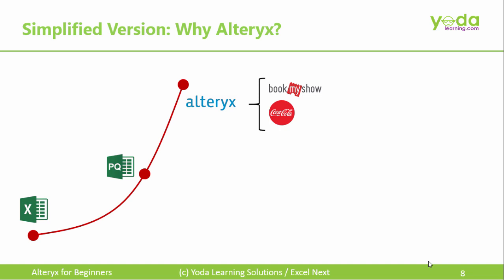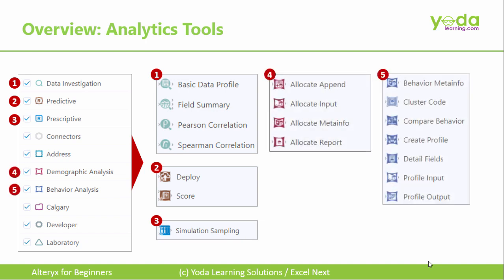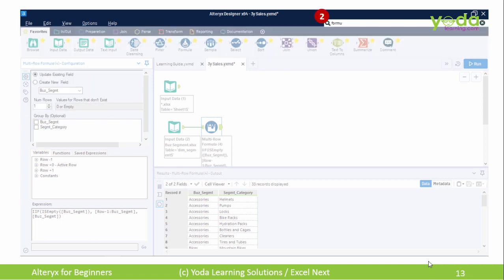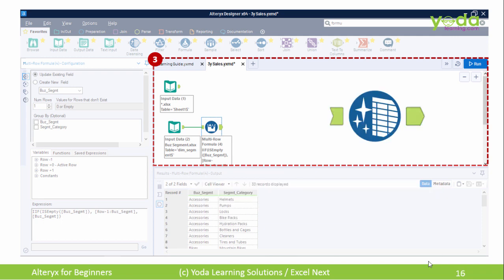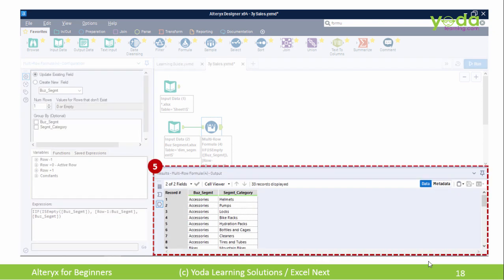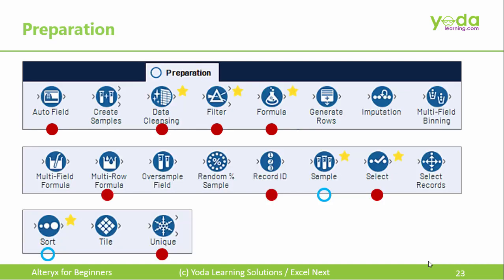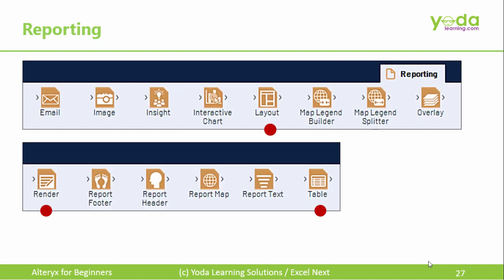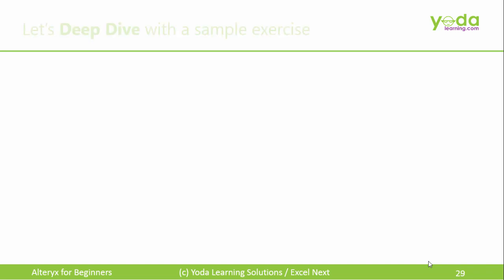Alteryx User Interface| Why Alteryx? | Alteryx Tutorial for Beginners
Want to learn more about Alteryx? | Checkout Alteryx Online Course with Certification which helps you to accelerate your work.

In this tutorial, you will learn the basic Alteryx User Interface.
Alteryx provides you without breaking to develop a workflow process for that specific errand. At that point, this workflow process can be utilized effectively at whatever point essential. Alteryx tools make it easy to design Alteryx User Interface components and update workflow process tools at runtime. Alteryx is a shelter tool for Data Analytics and Business Intelligence Analytics tool workforce.

We will learn Why Alteryx? with a brief description.

Analytics Tools
User Interface
Tool Palette
Workflow
Input Anchor
Output Anchor
Parse
Transform
Reporting
Documentation
Alteryx drop-down interface

Basic User Interface of Alteryx
00:48 Tool Palette
01:03 Tool Search Box
01:18 Canvas Showing Workflow
01:34 Input Anchor / Output Anchor Also can be seen in the Result Panel
01:43 Configuration Panel
01:55 Results Panel
02:16 On/Out Tab
02:22 Preparation Tab
02:32 Join Tab
02:38 Parse Tab
02:46 Transform Tab
02:53 Reporting Tab
03:08 Documentation tab